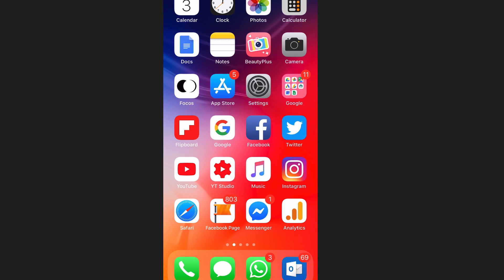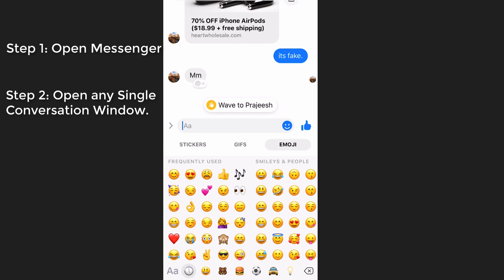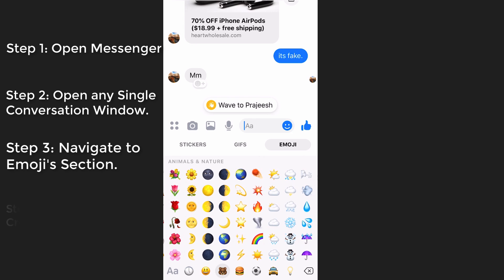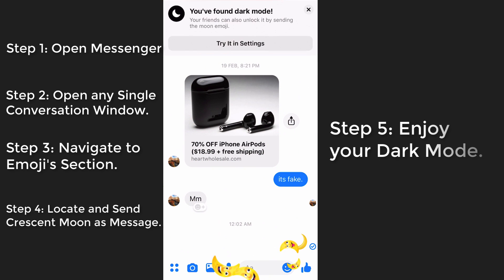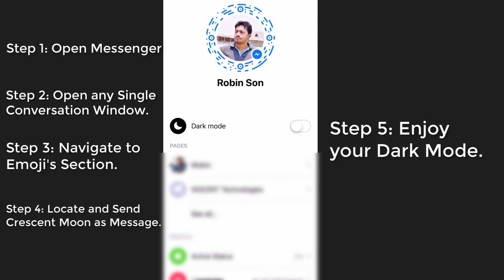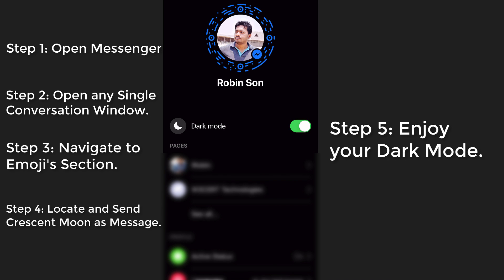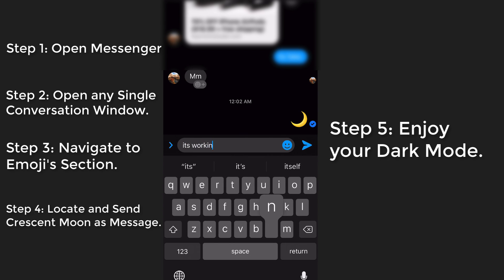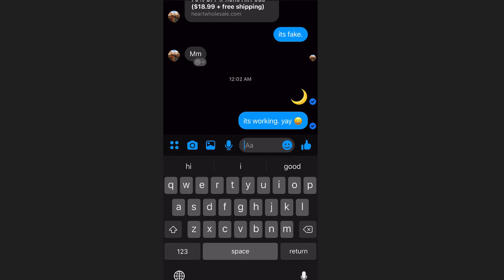Turn ON Dark Mode in Facebook Messenger (iPhone and Android)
Facebook Messenger Hidden Dark Mode Settings. Step by Step tutorial to Enable Dark Mode in Facebook Messenger. Goes easy on your eyes and works well in Both iOS and Android.

Gears i have used: